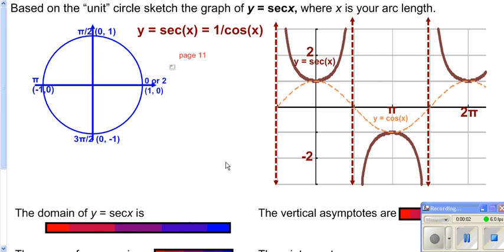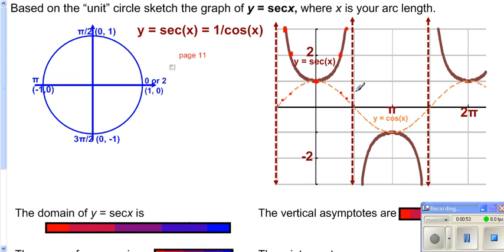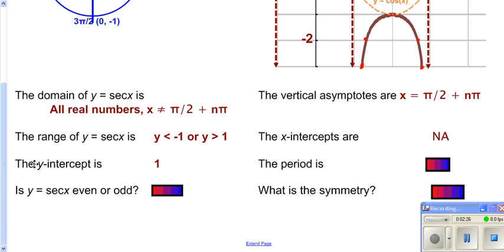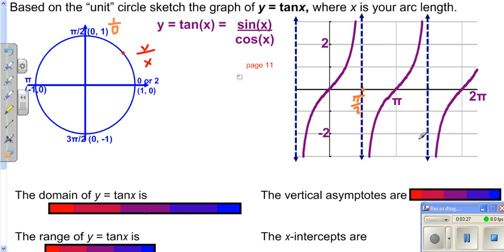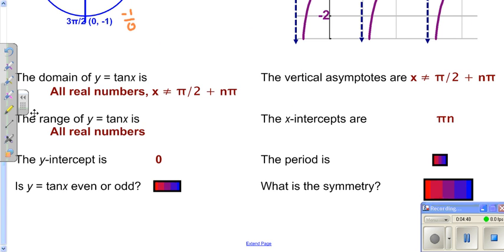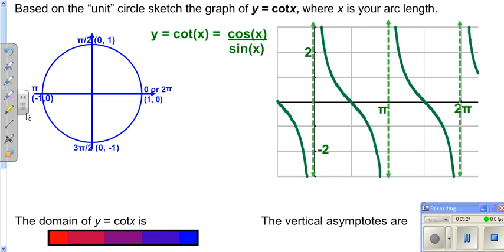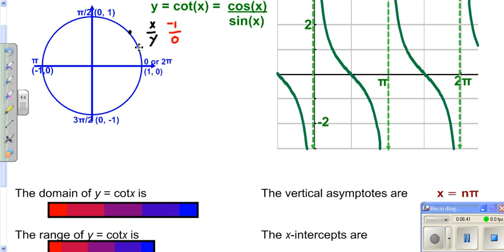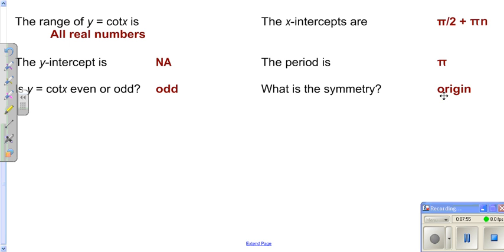Pre Calculus section 6.3 part 2.wmv